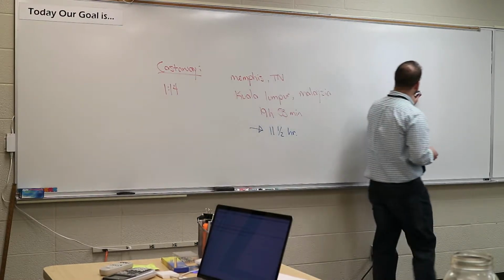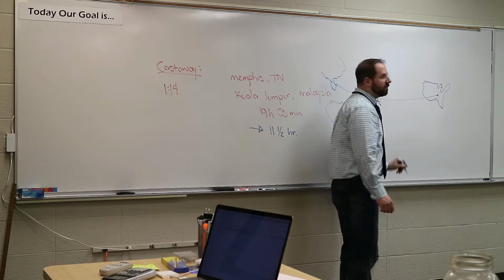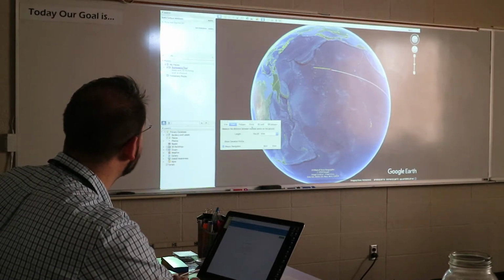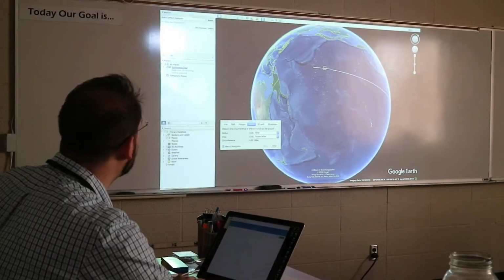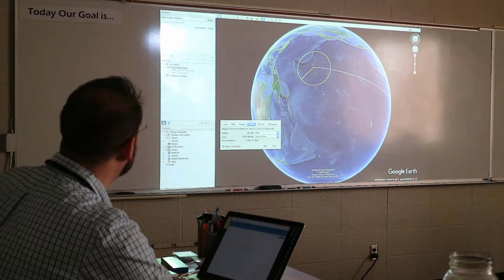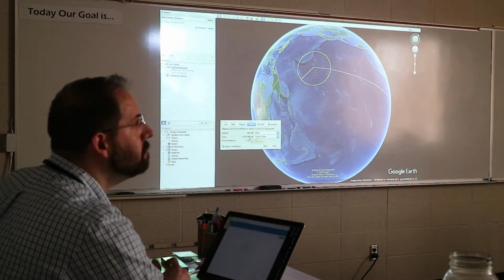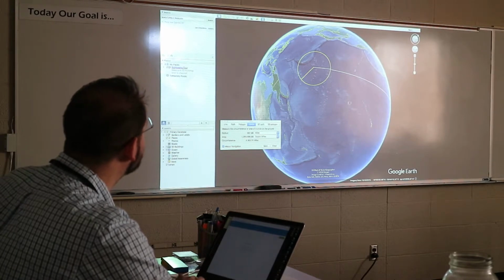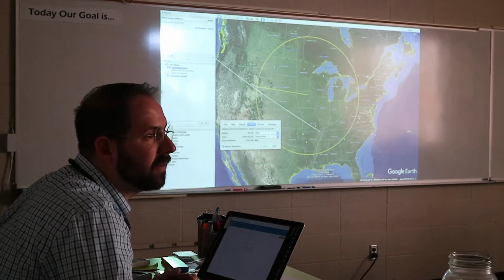PreCalculus Section 6.1-6.2: Law of Sine & Cosine cont'd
Section 6.1-6.2: Law of Sine & Cosine cont'd
-notes
-Activity: Castaway